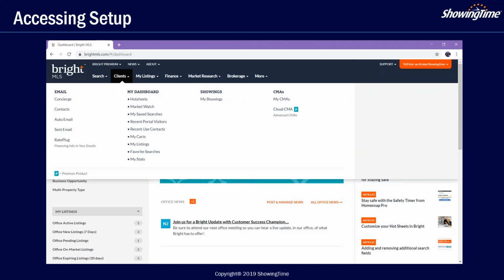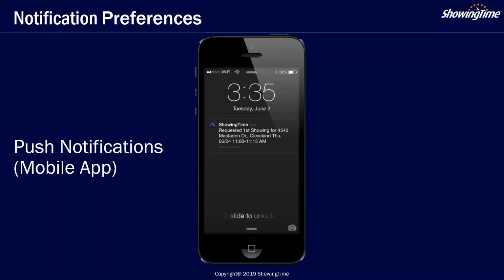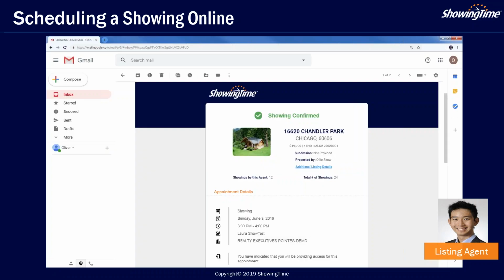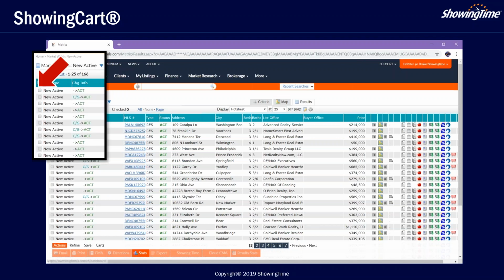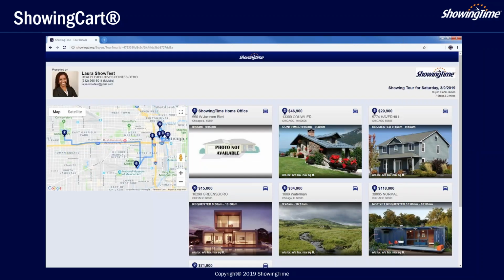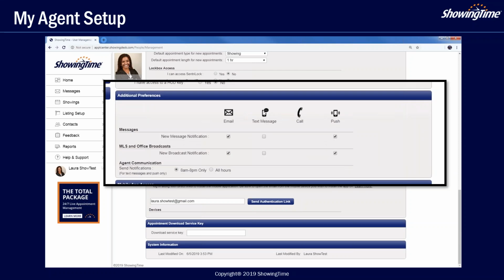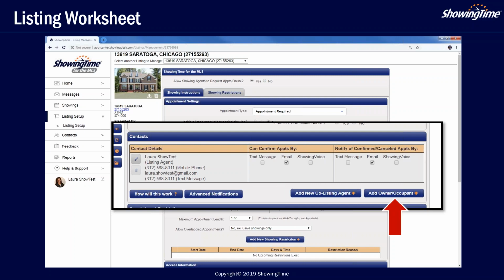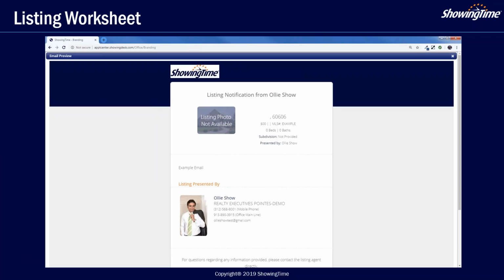ShowingTime for the MLS with Bright